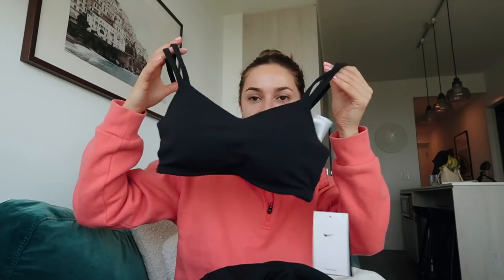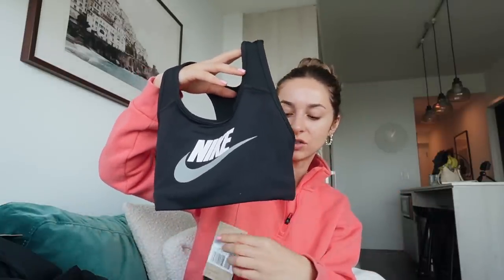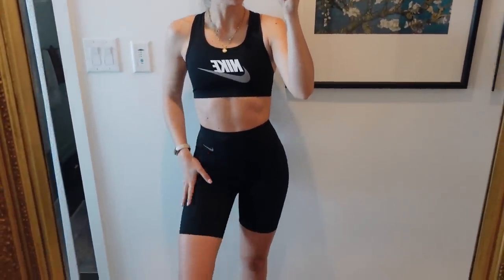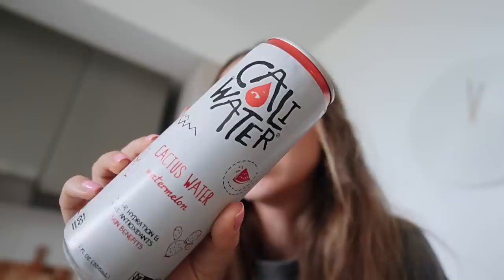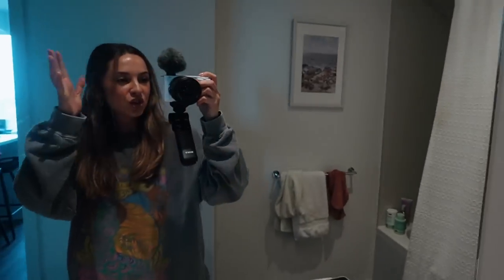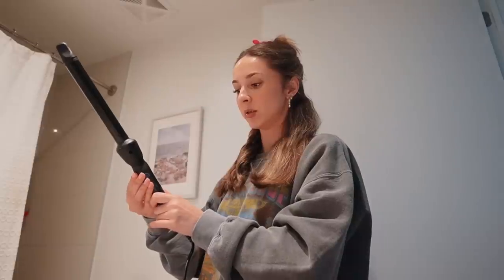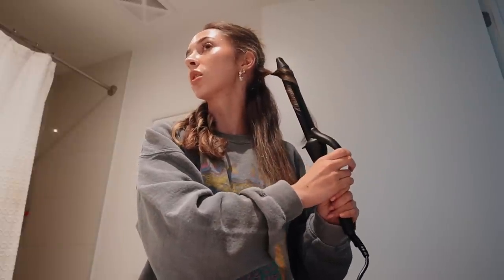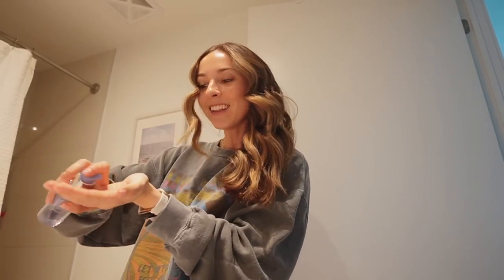PRODUCTIVE VLOG: Nike Haul, 6.6K Run, + Effortless Beach Waves (like a hairdresser!)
*Nike Metcon Free 5
*Nike Alate bra
*Nike GO shorts
*Nike ONE leak protection
*Nike Swoosh Bra